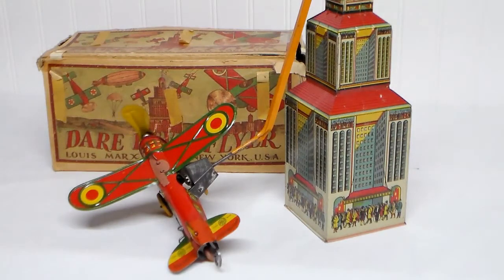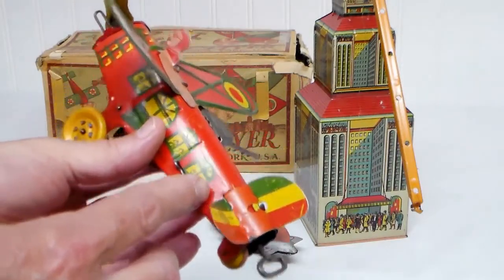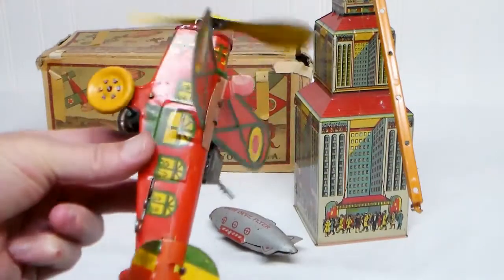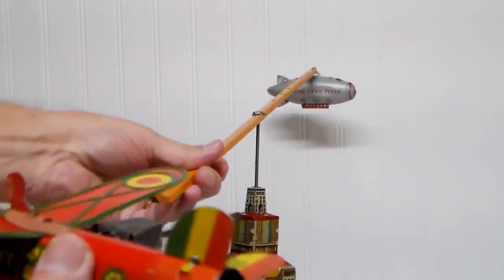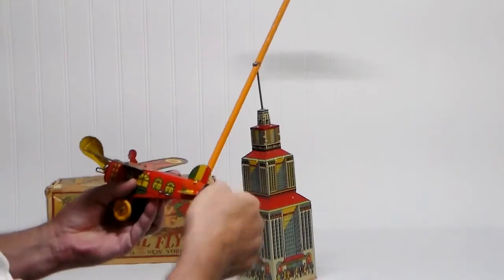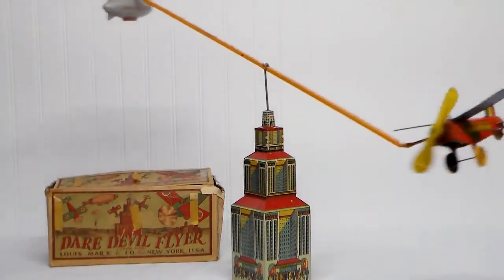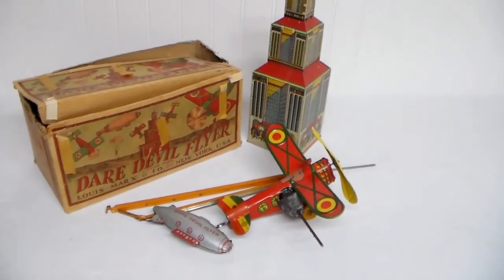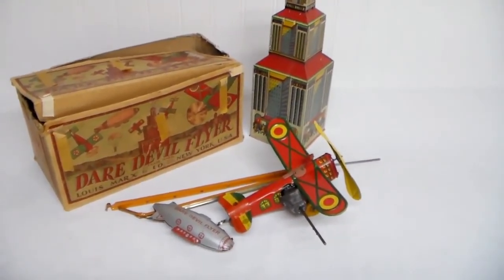Antique Wind Up Toy Review Marx DARE DEVIL FLYER with Zeppelin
Antique 1930s Marx DARE DEVIL FLYER review. Wind Up tin litho vintage Toy Airplane with original retail box and blimp zeppelin counter weight, model no.700. And it works! (ooops! In the video I said "model 300", actually model 700)